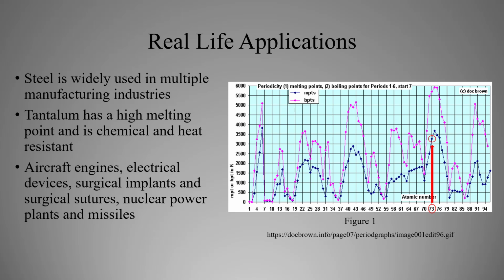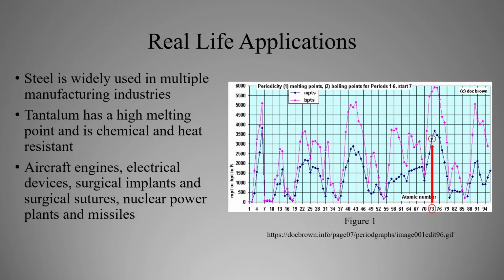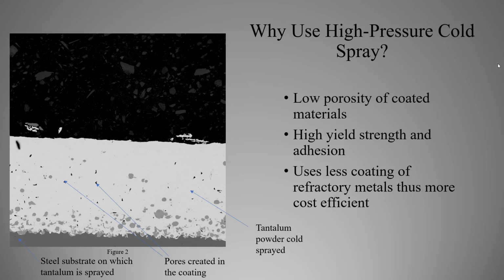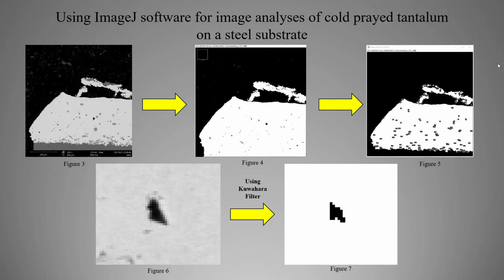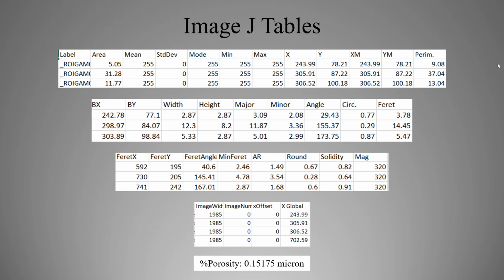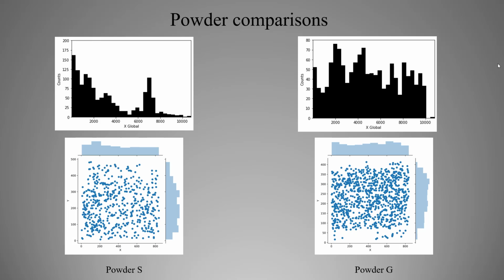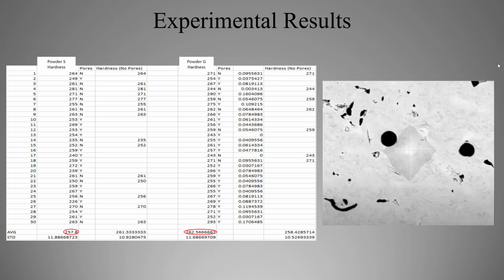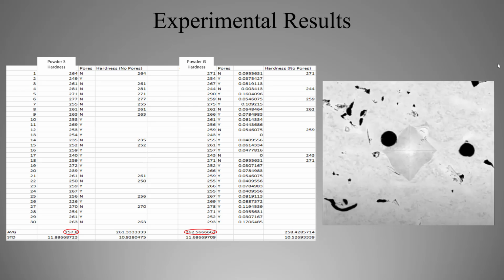Baldota Aarya Final Project